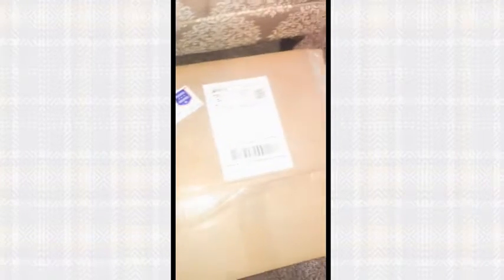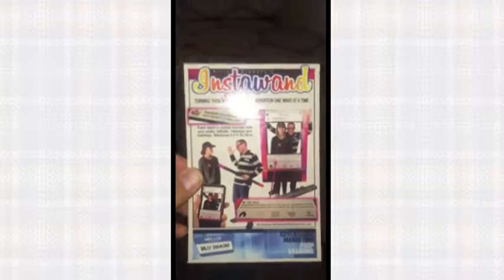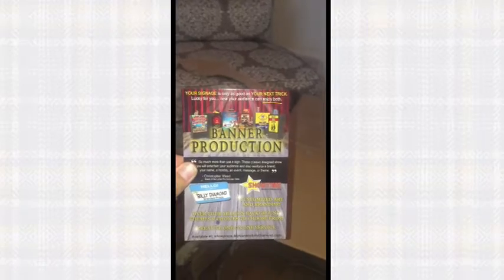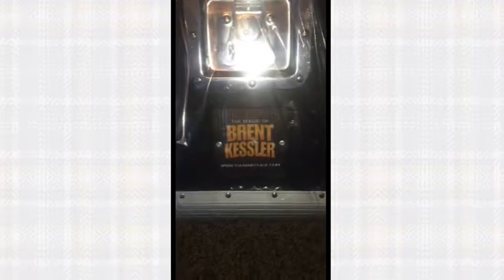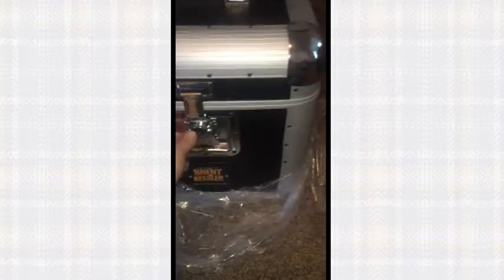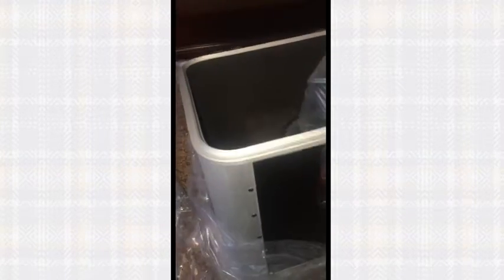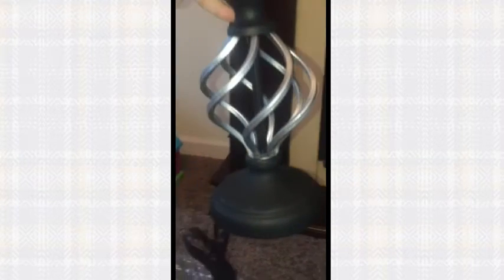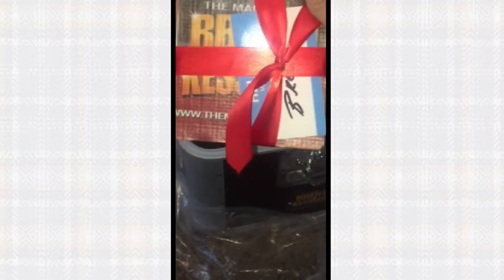Lamp Unboxing from Brent Kessler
An unboxing of one of our lamps that we built for magician Brent Kessler.

Thank you for sharing this Brent!